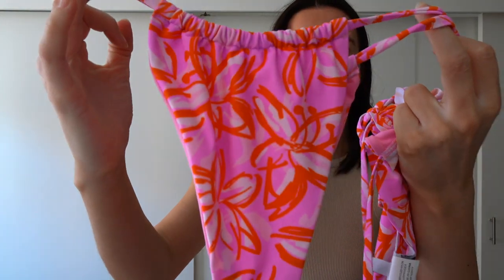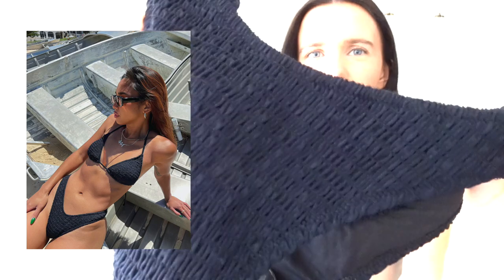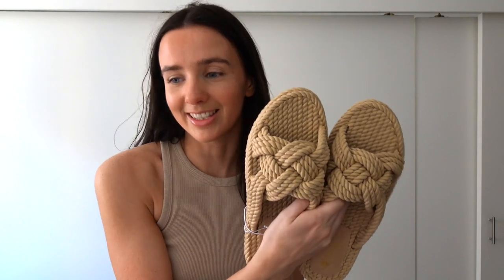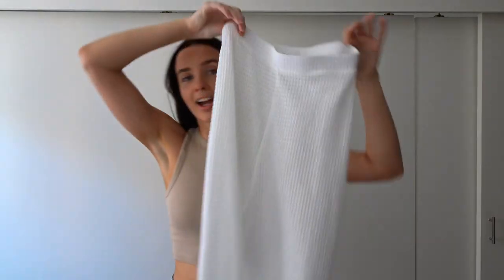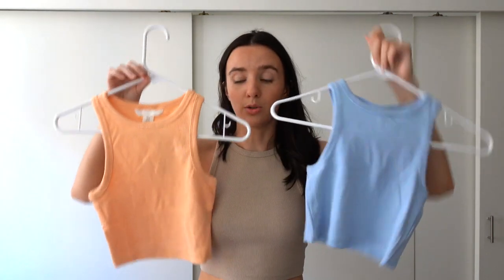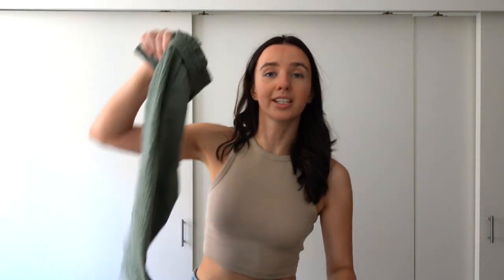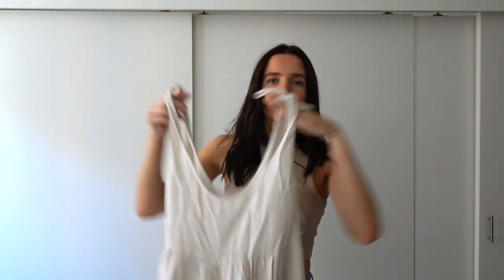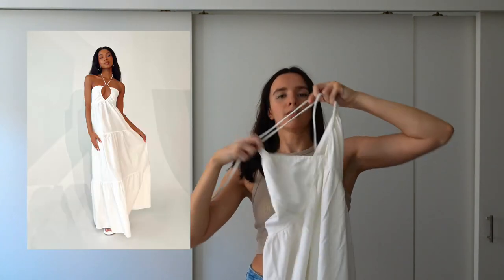prep w/ me for vacation | new hair, nails, clothing haul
I’ve been very excited for this vacation all year! I’m glad it’s finally here :)
Enjoy this video of me getting ready for it.. I go to get my nails done, hair done, clothing haul… it’s all there!